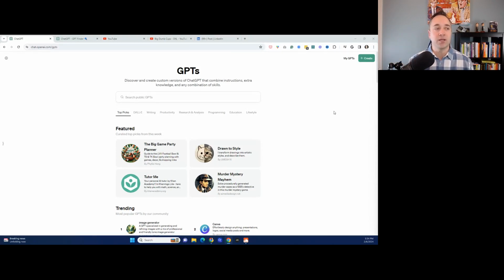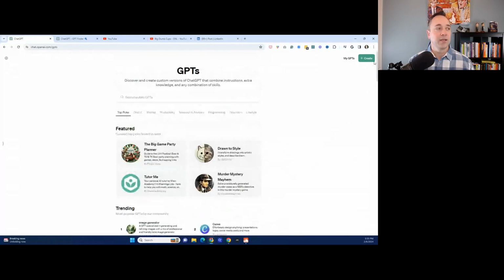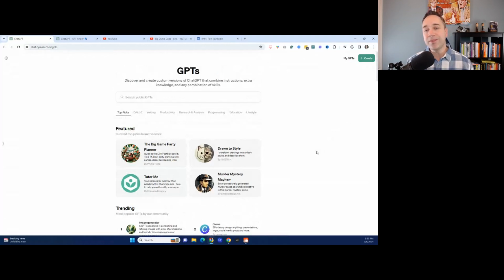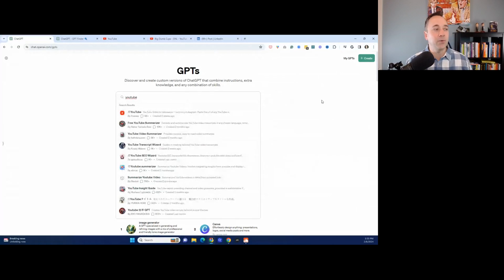GPT Store - Is it Any Good?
Hey everyone! In this video, I will show you how to effectively use AI tools to supercharge your productivity. Dive into the process of discovering and making the most of top-tier GPTs for a range of tasks, spanning from writing and research to PowerPoint creation and beyond. Join me in unraveling the potential of AI to enhance your professional and personal pursuits!

Want To gain back 10-20 hours a week while leveling up your game by 40%?

Join 2,500+ readers getting weekly practical guidance to scale themselves and their companies using uncommon advantages and Artificial intelligence.